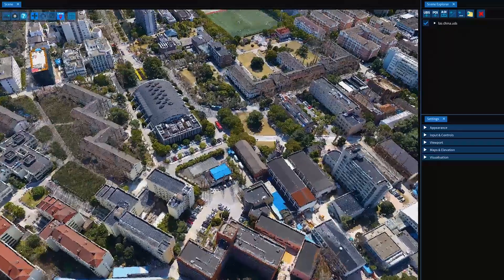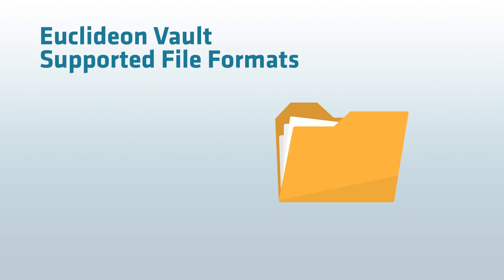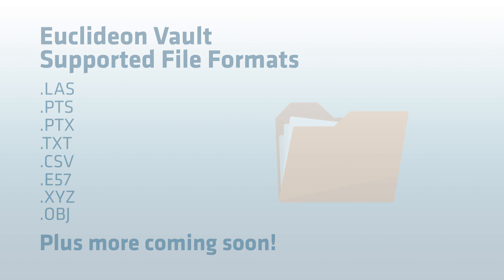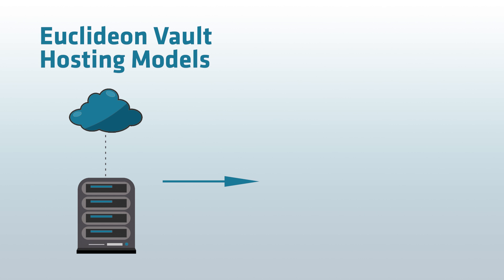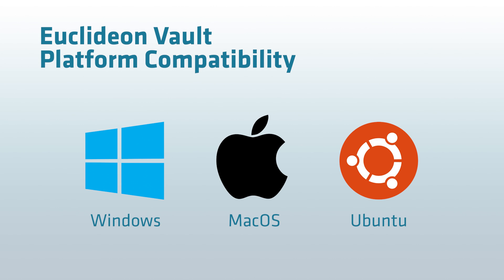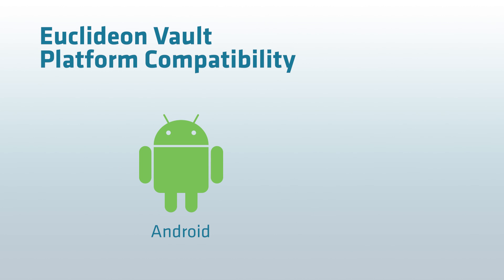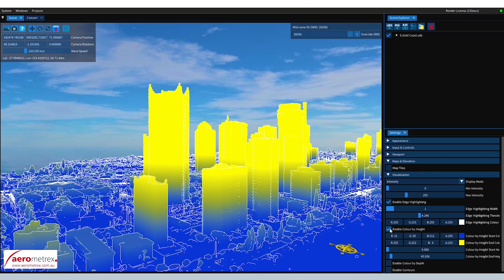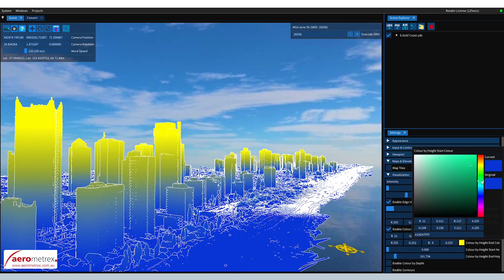Why Choose Euclideon Vault?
Euclideon Vault is a new suite of geospatial software that can manage, view and manipulate massive point cloud data, stream Unlimited Detail models to mobile devices.

Vault Client can seamlessly convert files to Euclideon’s Unlimited Detail format (UDS). It is compatible with most industry accepted point cloud formats, including LAS, PTS, PTX, TXT/CSV, E57, XYZ and ASC, allowing the user to render unlimited quantities of data in real-time. You can efficiently handle massive file sizes (up to Petabytes which is over 1000 Terabytes), combine multiple data models and compress files without any loss of quality. Your models can be stored locally on your computer, network or securely in the cloud.